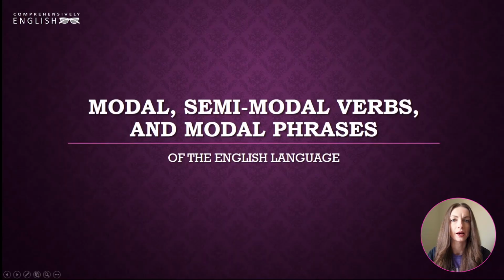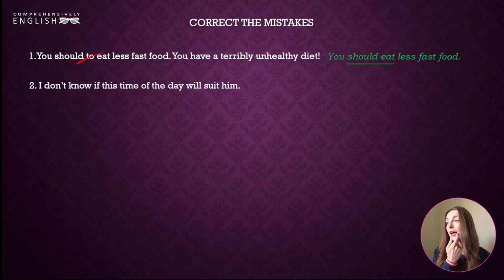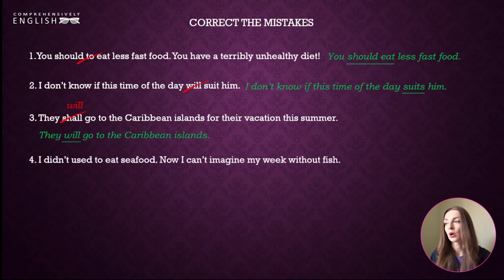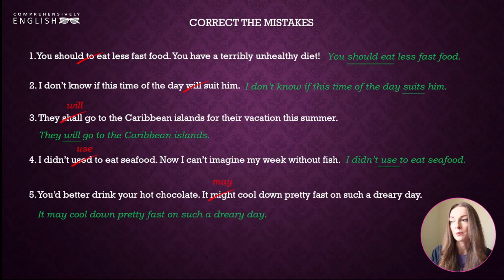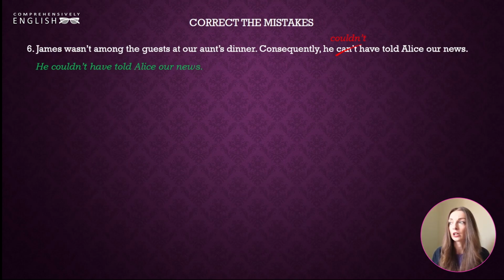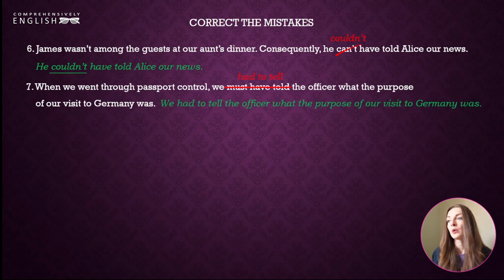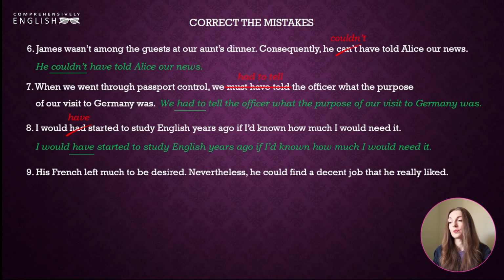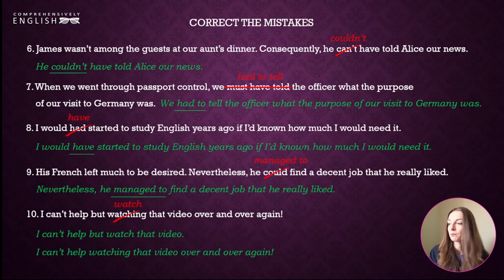Modal Verbs. Revision Lesson // English Grammar lessons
This is a revision lesson that follows a series of lessons on modal verbs and modal expressions. In this lesson, we'll do a short exercise together to sum up what we have learnt on the subject.